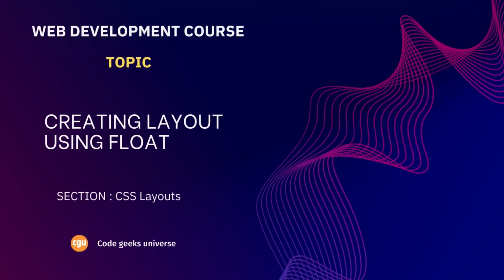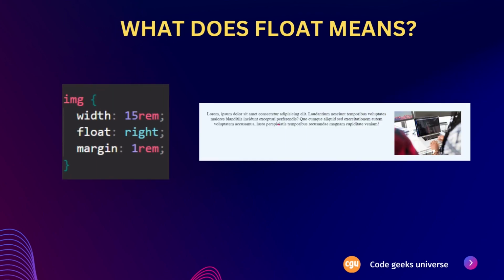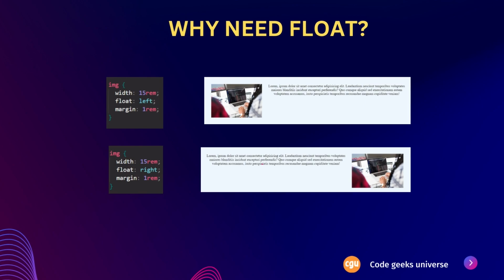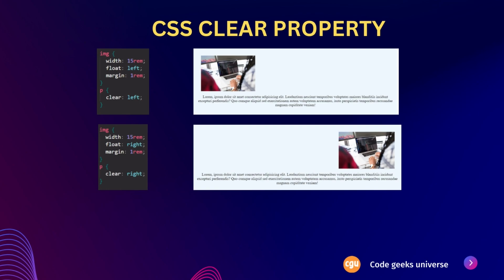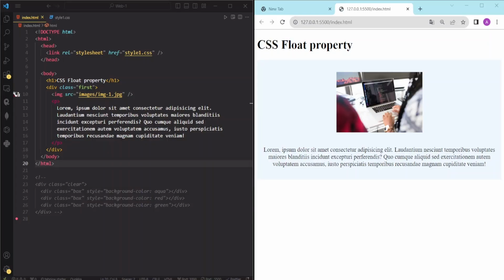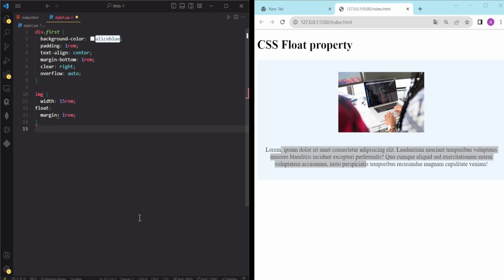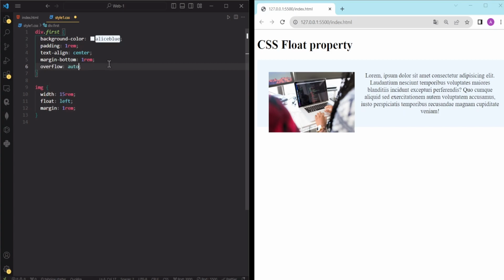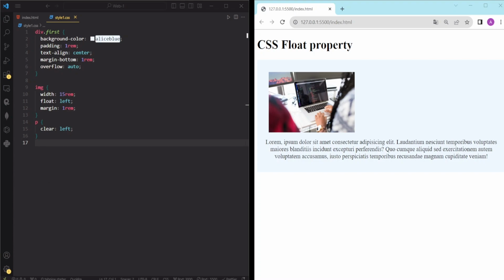Understanding CSS Float and Clear | Full Stack Web Development | Web Development Tutorial #36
In this video, we dive deep into the world of CSS Float and Clear properties. Understanding how these properties work is crucial for mastering CSS layouts.

💡 CSS Floats are a legacy method for creating layouts, and while they're not commonly used today, having knowledge of them is still valuable. We'll explore how to use floats for simple layout tasks and discuss the "clearfix hack" to handle some of their quirks.

🌊 Clear is another CSS property closely related to floats. It's used to control how elements should behave concerning floated elements. We'll demystify the clear property and its practical applications.

Whether you're a beginner looking to build a solid foundation or an experienced developer brushing up on CSS layout techniques, this video has something for you.